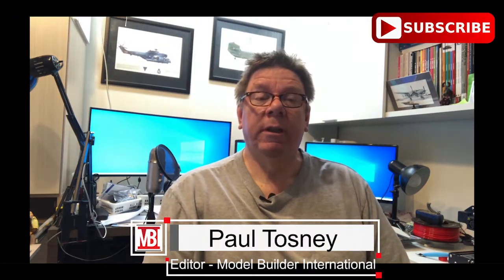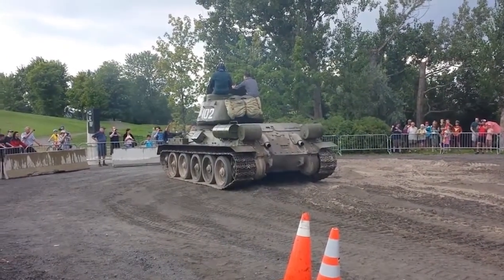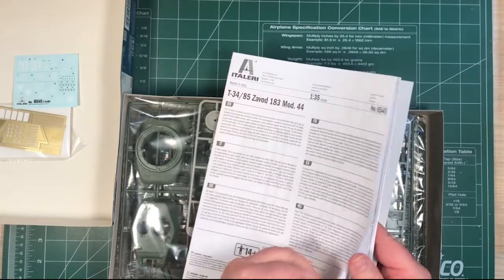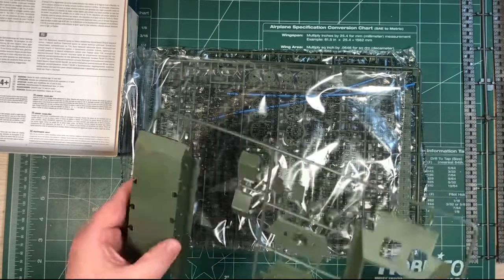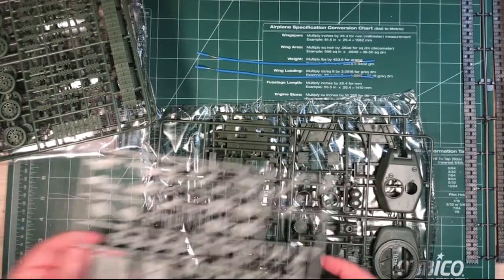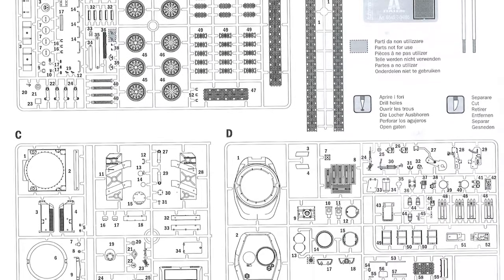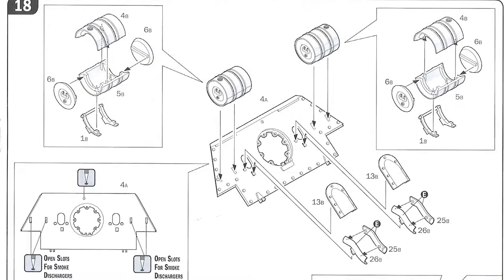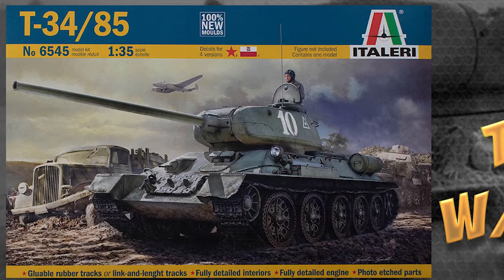Review: Italeri 1/35 T-34/85